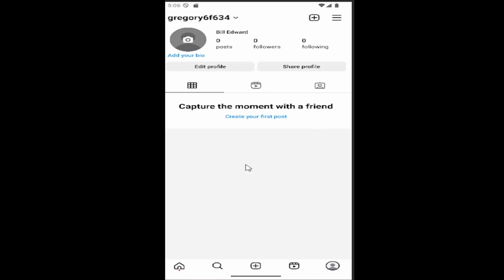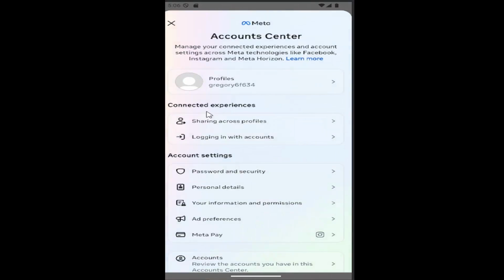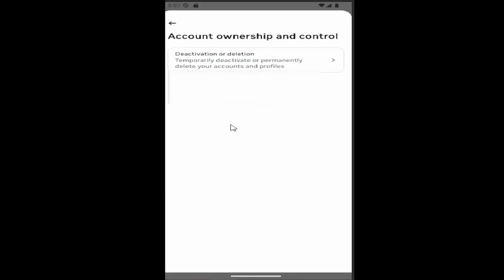How to Delete Instagram Account Permanently (Really Easy)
This guide walks you through the simple steps to permanently delete your Instagram account, ensuring that your profile and all related data are completely removed from the platform. By following the tutorial, you can easily navigate to the account deletion page and understand the consequences of this action, including the loss of your posts, followers, and messages. The guide also highlights the importance of backing up any important content before proceeding with the deletion process. If you're ready to leave Instagram for good, this easy-to-follow guide helps you complete the process with minimal hassle.

Issues addressed in this tutorial:
how to delete an Instagram account permanently on iphone
how to report an Instagram account to delete permanently